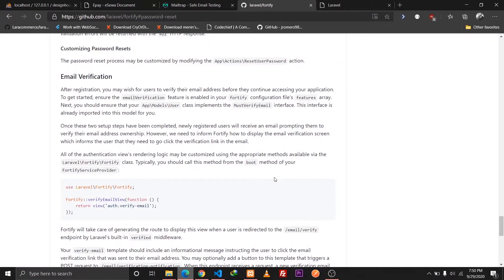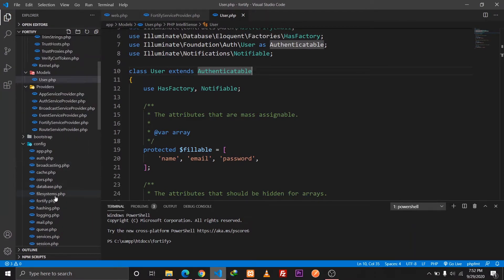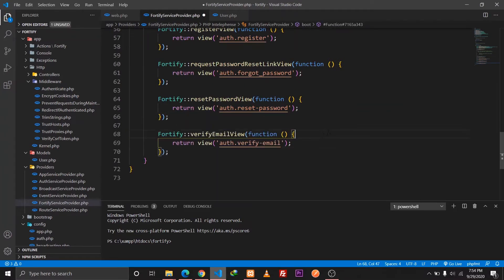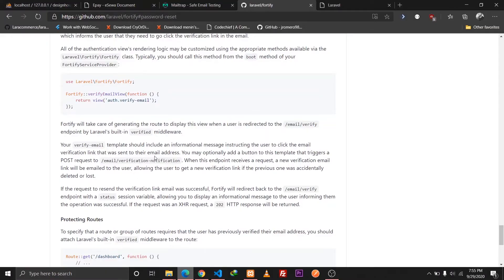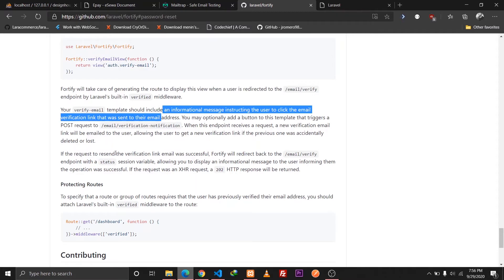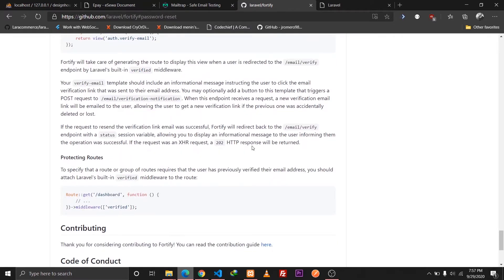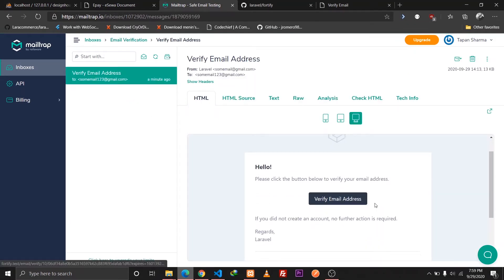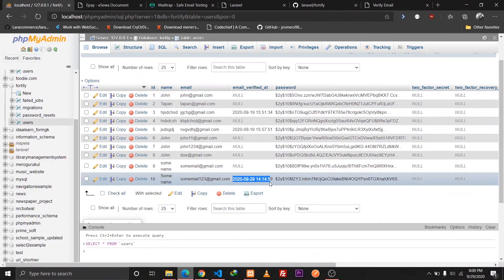Let's Implement Authentication Scaffolding In Laravel 8 With Fortify | Email Verification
Laravel Fortify is a frontend agnostic authentication backend for Laravel. Fortify powers the registration, authentication, and two-factor authentication features of Laravel Jetstream. It consists of the backend features of Laravel Jetstream but with the flexibility of customizing the scaffolding along with defining our frontend ourselves and also defining the features we want like registration, email verification, and password reset functionality by configuring the FortifyServiceProvider and forify.php config file.

In this tutorial,  we will be Implementing email verification functionality,